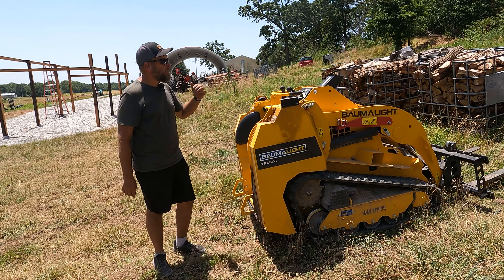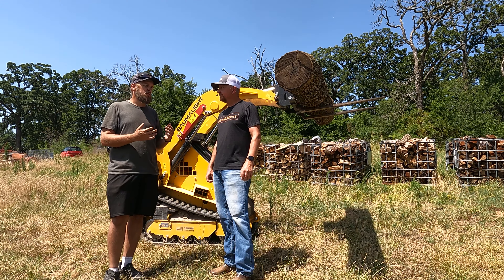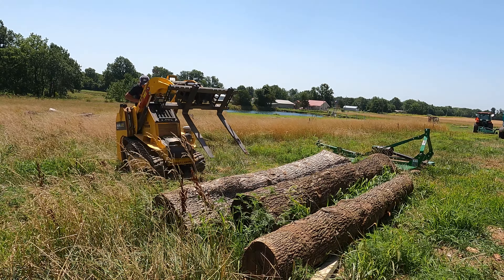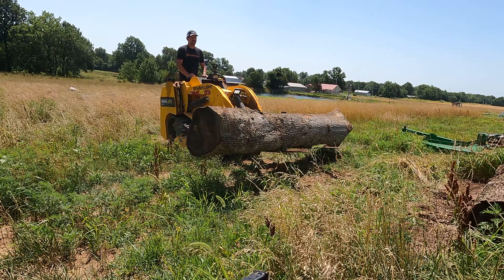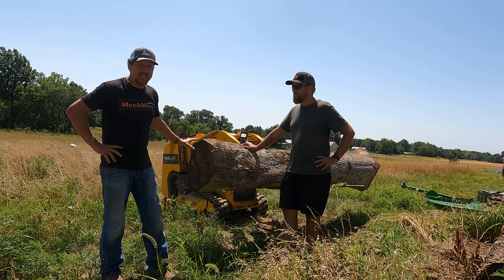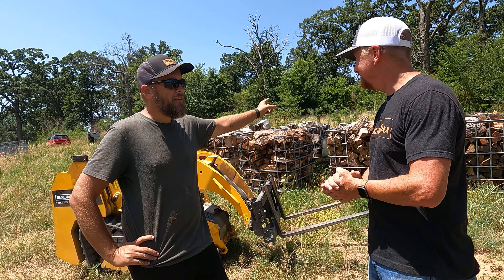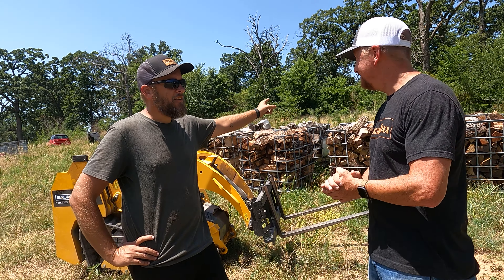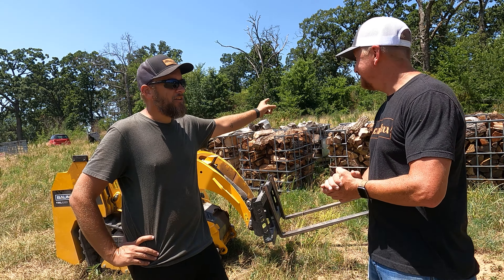Why Would ANYONE Buy a Mini Skid Steer???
A Huge Thank you to Brock from @RockhillfarmYT for letting us come and run his equipment to test it out.  We had a great time!